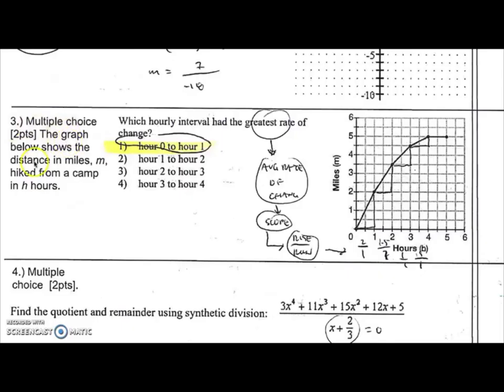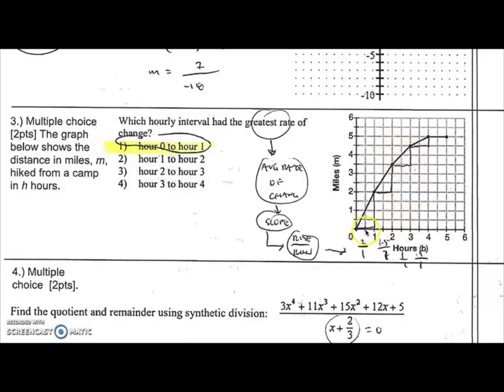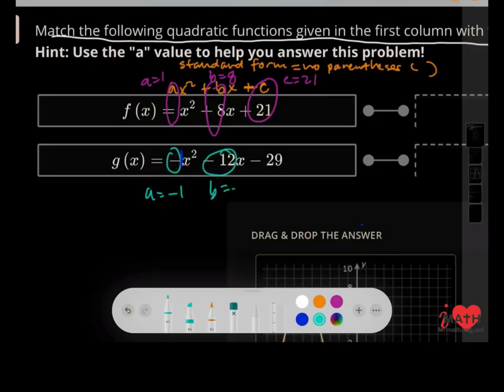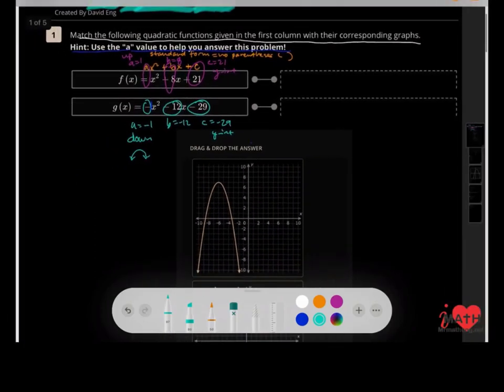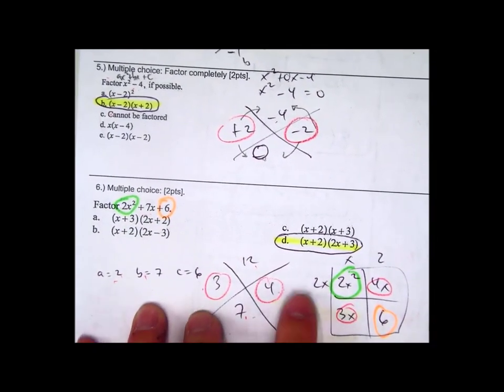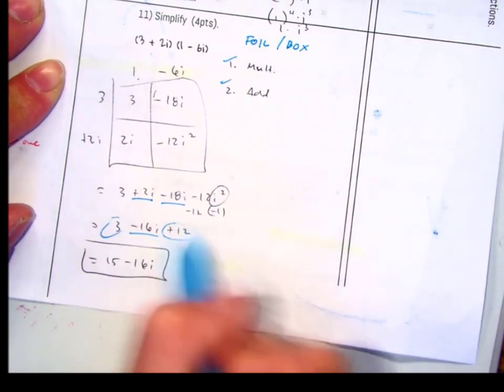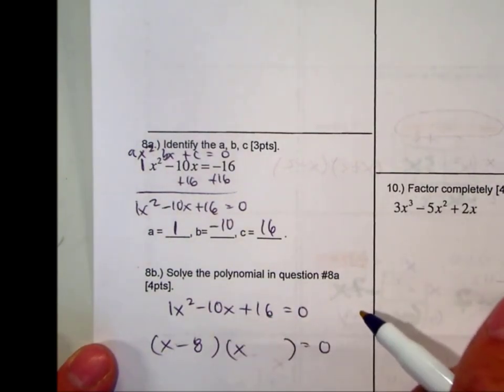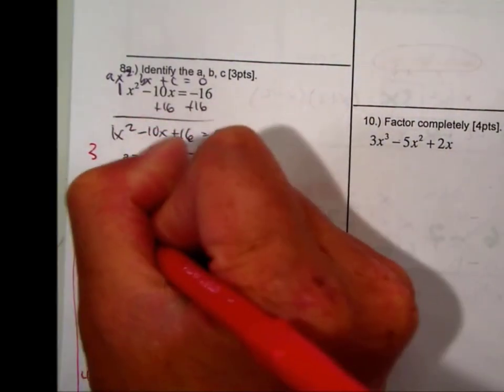SHS IM3 Module 1 Quiz #4 Version A (1.1 - 1.4, 11/30/22)